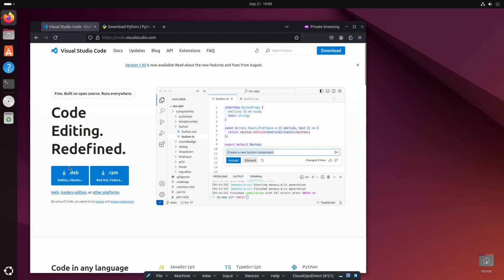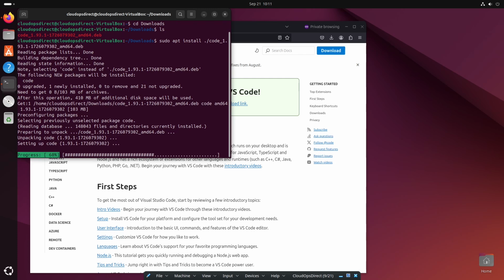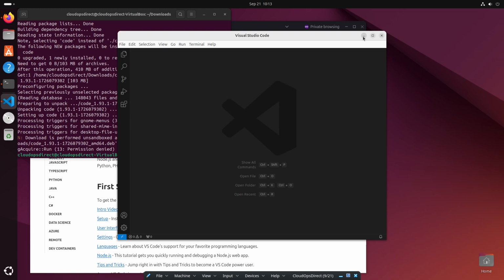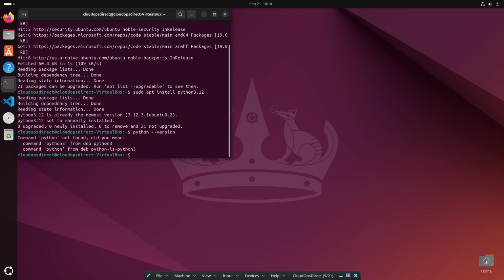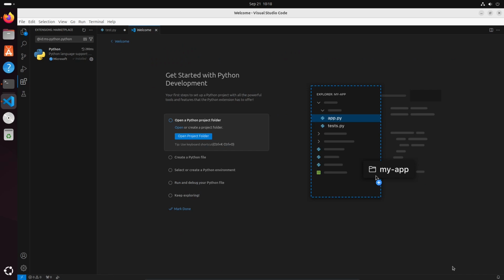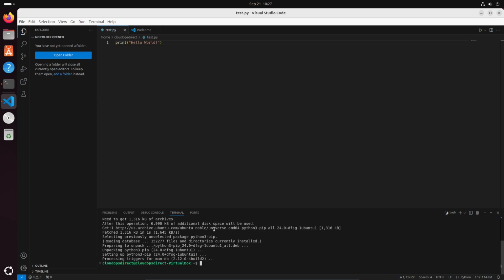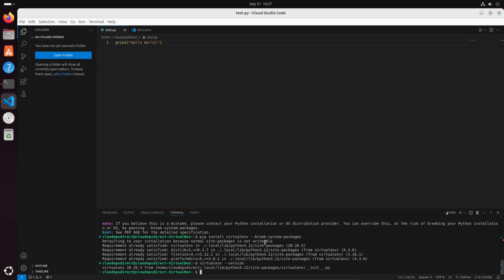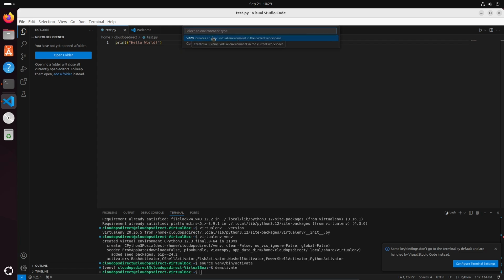How To Install VSCode and Python On Ubuntu 24.04 LTS Linux (Setup Python Virtual Environment)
In this tutorial, I’ll walk you through the step-by-step process of installing Visual Studio Code (VSCode) and Python on Ubuntu 24.04 LTS. 🎥💻 Whether you're new to programming or looking to set up a powerful development environment, this guide has got you covered!

What you’ll learn:
How to install VSCode – one of the most popular code editors.
How to install Python on your Ubuntu machine.
How to set up and activate a Python virtual environment for project isolation and dependency management.
Tips and tricks for coding efficiently in VSCode with Python extensions.
By the end of this video, you’ll have a fully functional development environment to start coding in Python on Ubuntu! 🚀🐍

Commands Covered:
Installing VSCode and Python
Setting up a Python virtual environment
Managing dependencies within the virtual environment